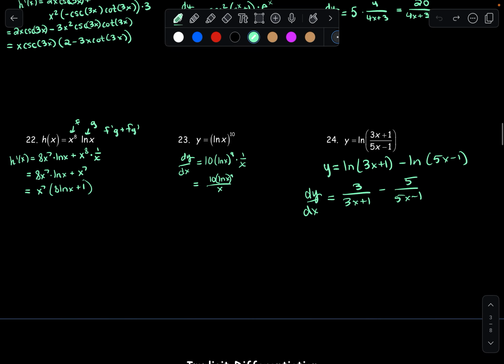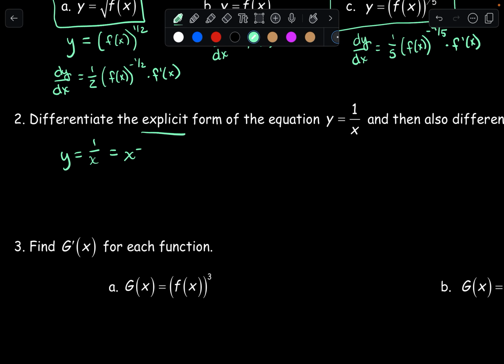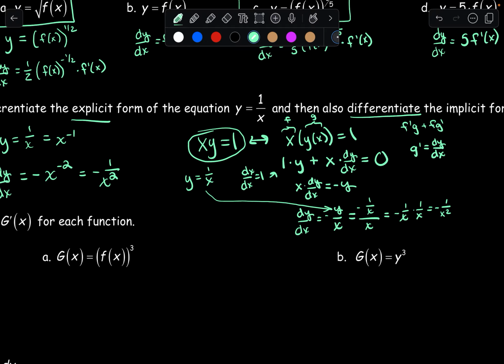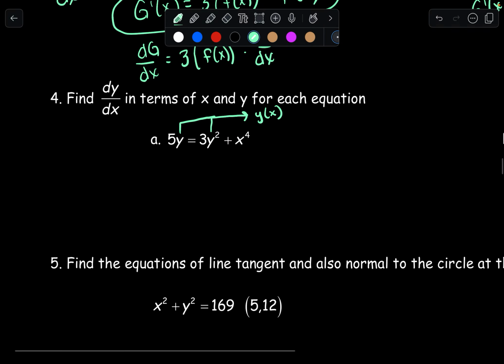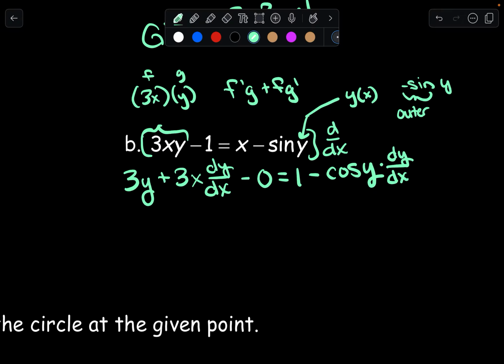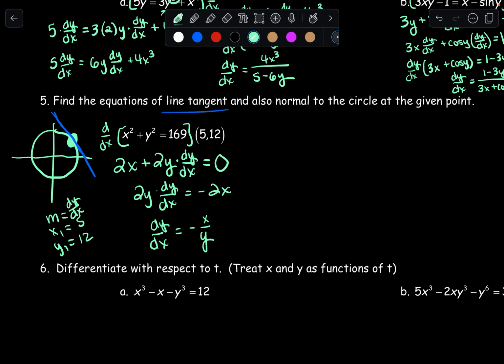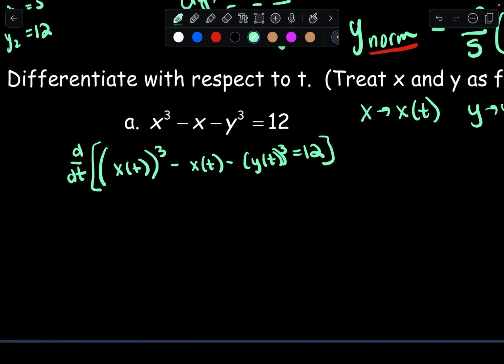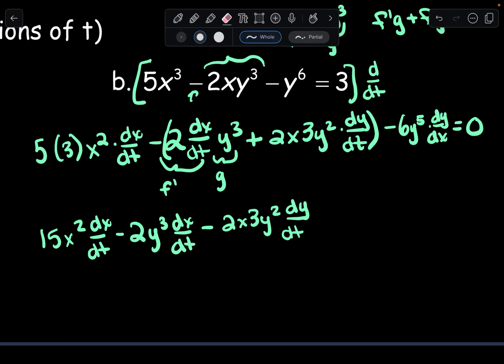04 Implicit Differentiation - Related Rates